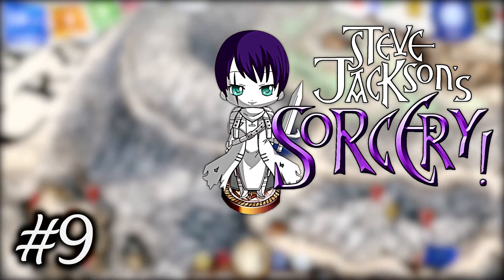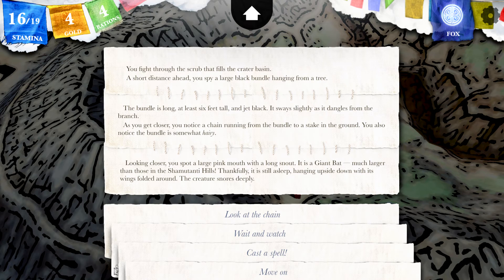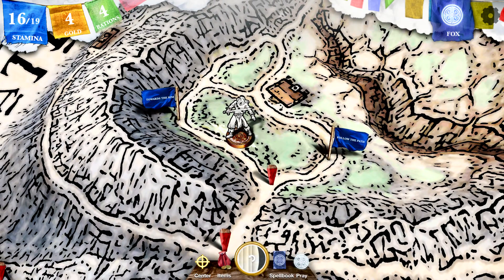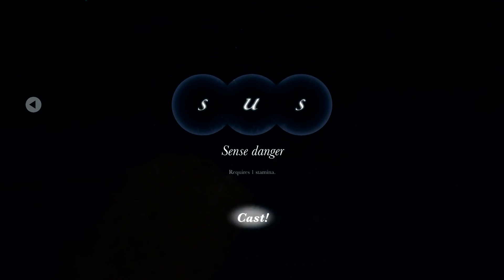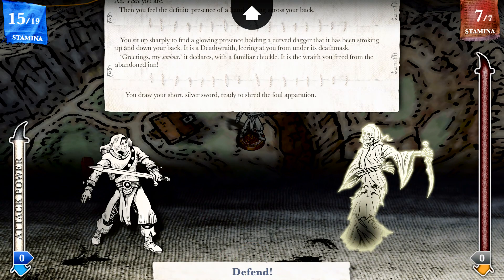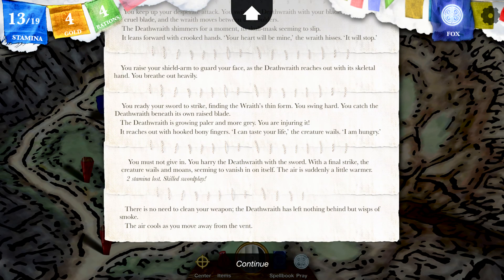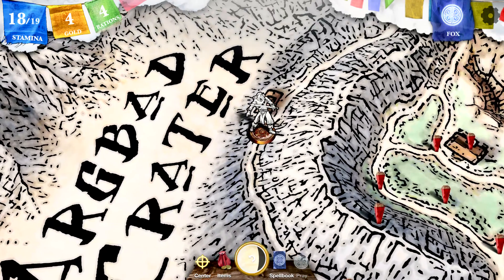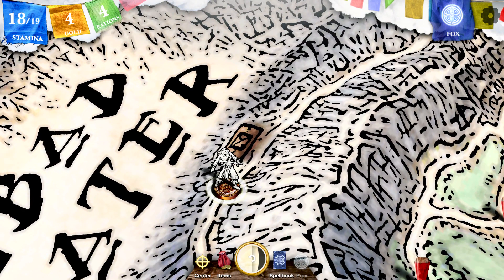Sorcery 4 [#9] - Deathwraith!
Unexpected ! Didn't expect encounter her so fast!

❖ Want keep in touch?❖

Playthroughs!

❖ CREDITS❖